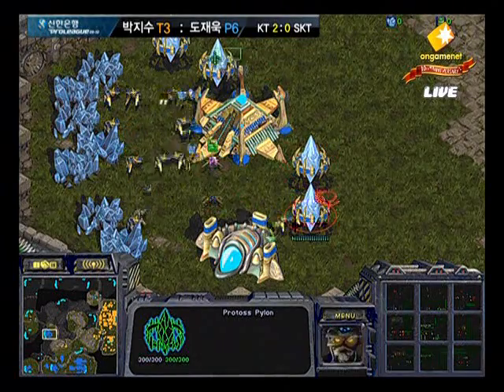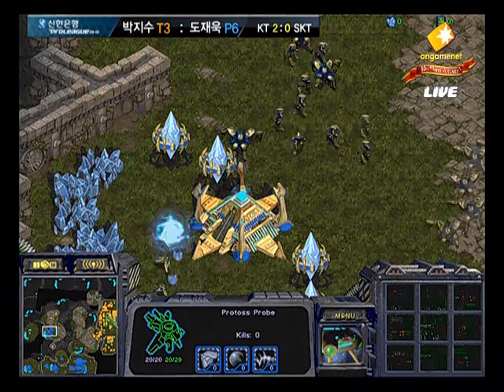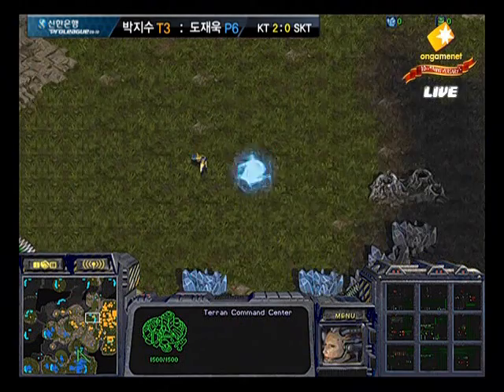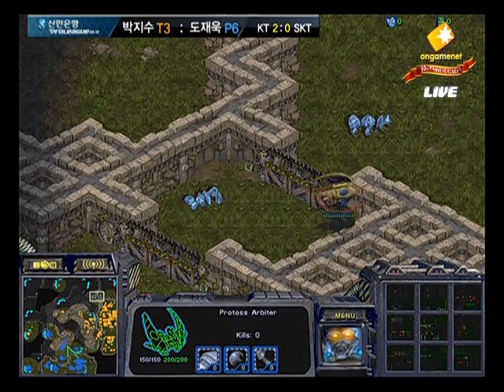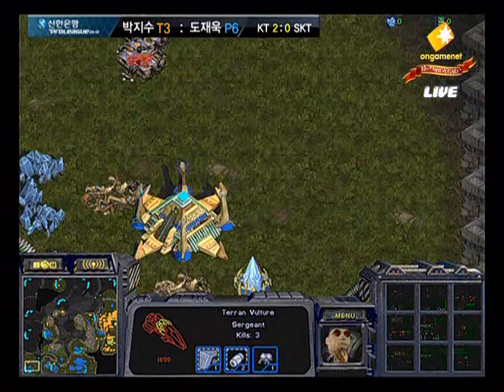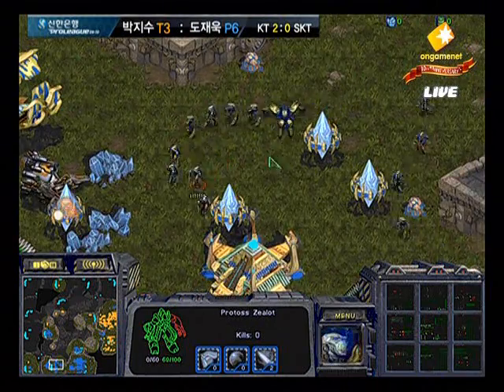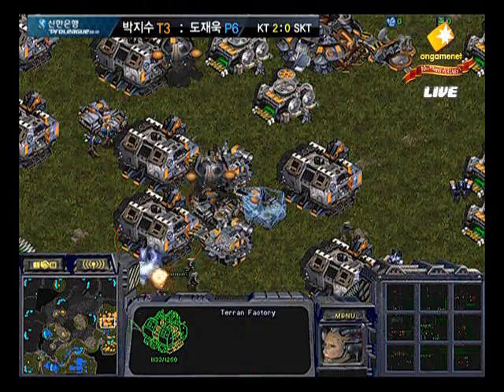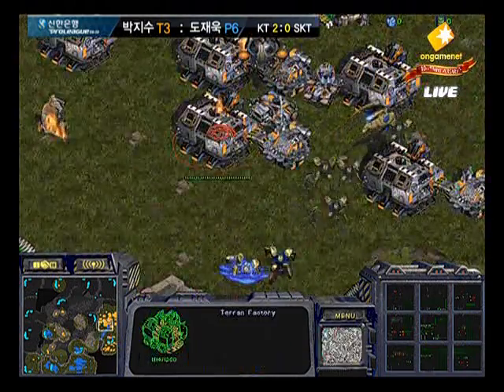G3P3 fOrGG vs Best @ Proleague Grand Finals Game 3 (Part 3 of 3)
Grand Final on ShinHan Bank Proleague 09-2010

fOrGG (Orange Terran) KT Rolster
.vs
BeSt[WHITE] (Blue Toss) SKT T1

Map : Fortress